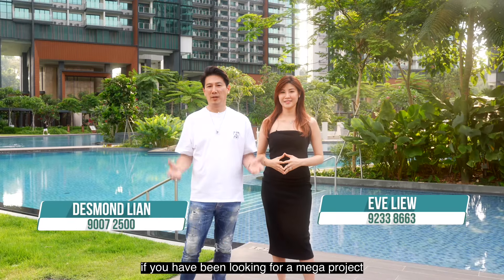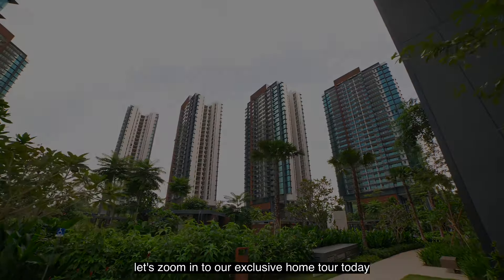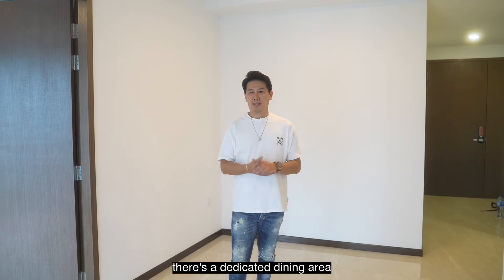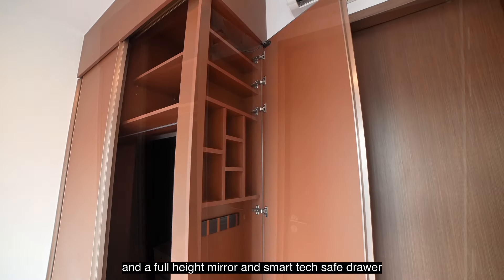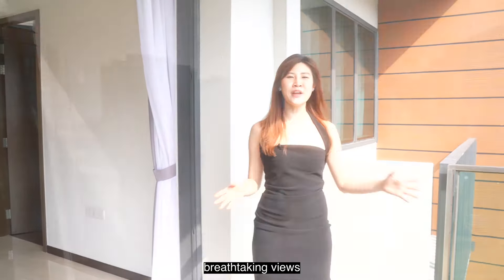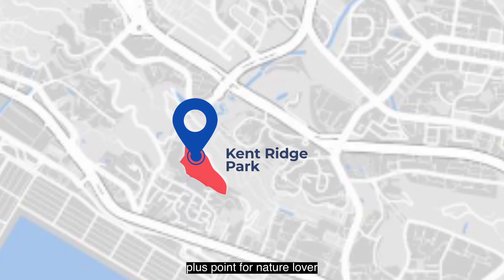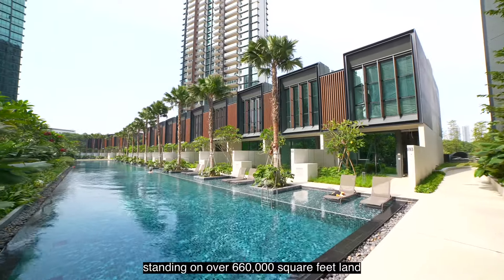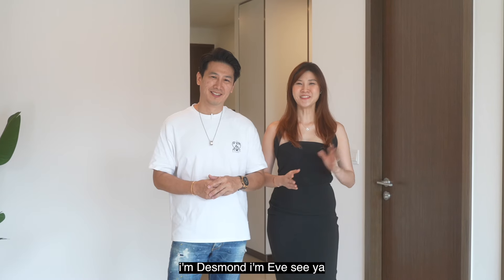D5 Normanton Park | Best 18th Floor 2 ensuite BR “ Enclosed kitchen” | RCR $1.5xm -Not to be missed!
18th floor unblock pool and nature view

Best 2 bed 2 Bath Unit in Normanton

Exclusive unit with “enclosed” kitchen !
all bedroom with attached bathroom !
Nicest 2 bedder layout in Normanton Park!

Call eve  at 92338663

Shuttle bus to Kent Ridge MRT & Buona Vista MRT for its residents

- over 140 facilities cater to every need and desire of the residents
- with unblock views of lush greenery and city view
- Close proximity to top schools, hospitals
- Perfect for those who value luxurious living, unblock views, and a convenient lifestyle